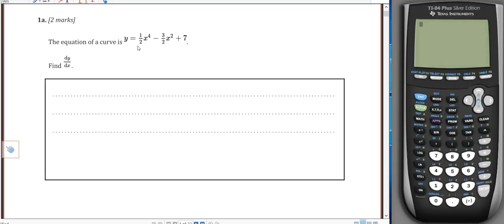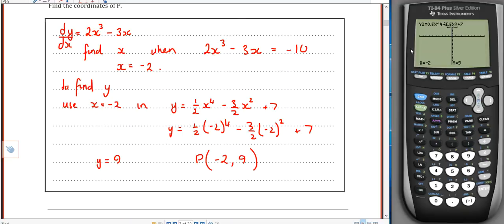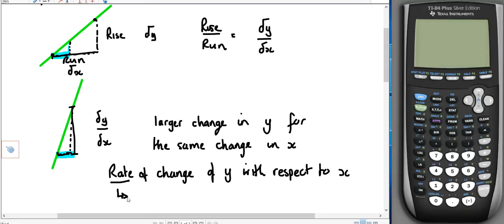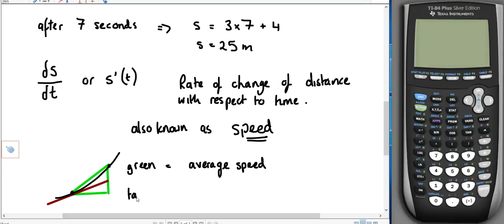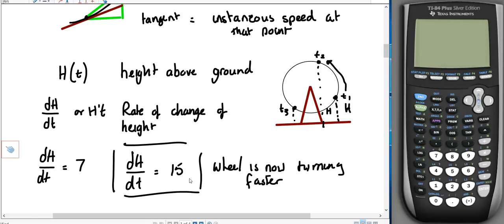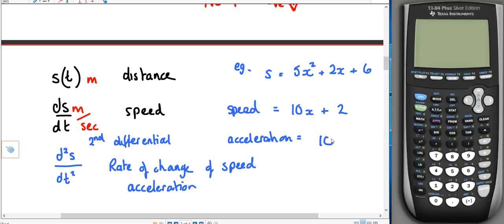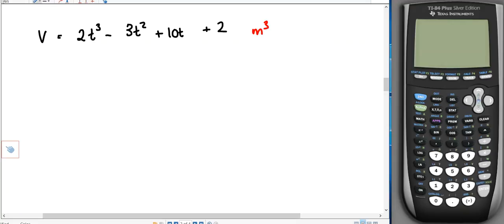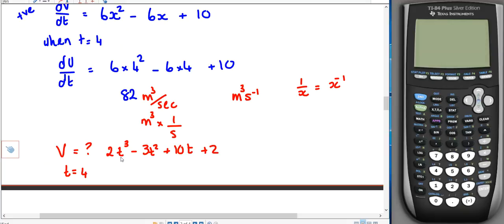Rates of change